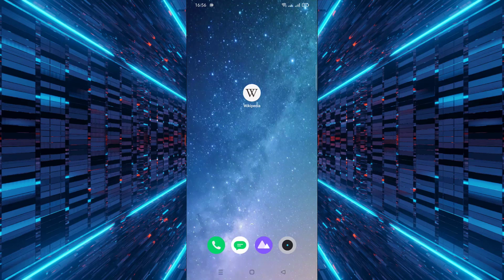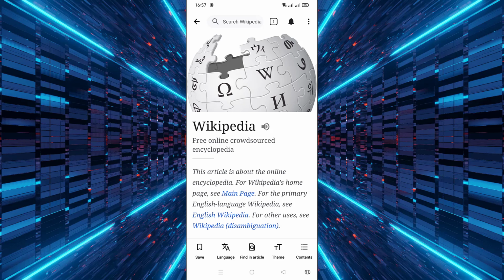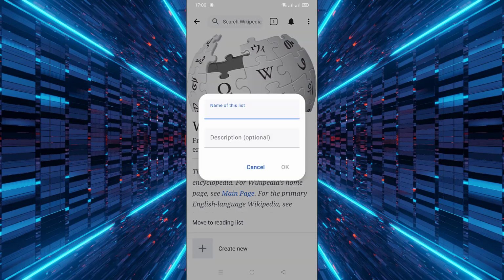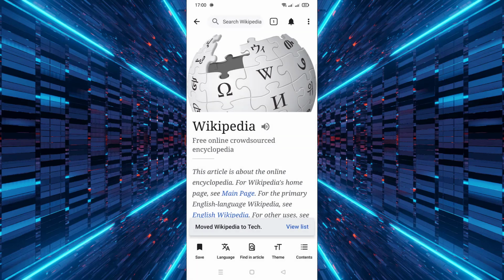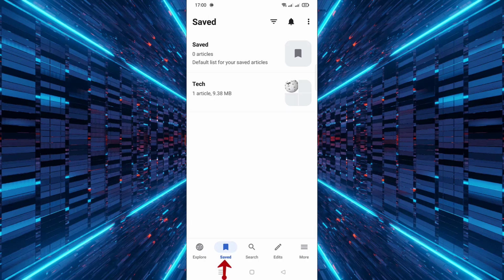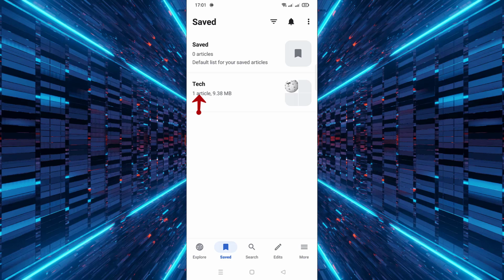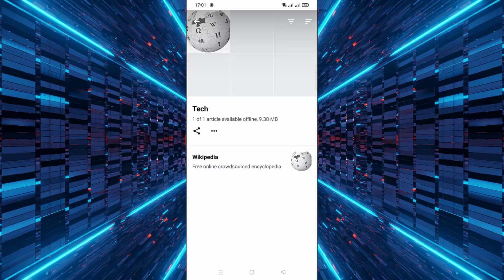How to Save Wikipedia Articles on Android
📱 Learn how to save Wikipedia articles, create reading lists, and read them offline on your Android device.

📥 Wikipedia article saving made simple and fast – perfect for offline reading anytime, anywhere.

📲 Discover how the Wikipedia Android app lets you organize your favorite topics in custom lists.

🧠 Save useful information for later, study on the go, or access content without internet connection.

🌐 Works great for travelers, students, and researchers who need quick offline access to knowledge.

🔍 This step-by-step tutorial shows you how to use the “Saved” section and manage your reading lists.

📚 Wikipedia is more powerful when you know how to save and access what matters most to you.

🚀 Boost your productivity by saving content that’s important or frequently referenced.

🛠️ Easy Wikipedia tips that make a big difference in how you use the app every day.

📌 Watch till the end to make sure you don’t miss any important step.